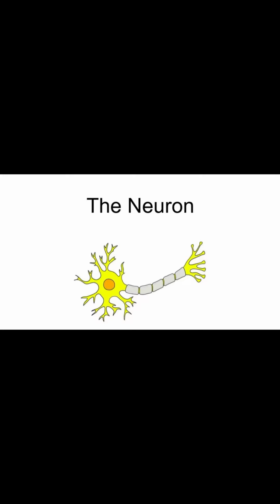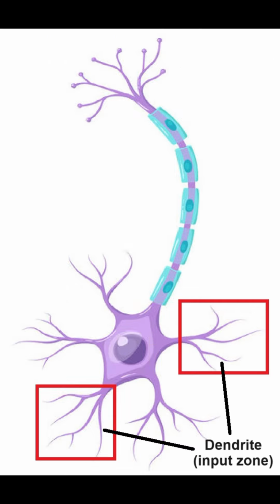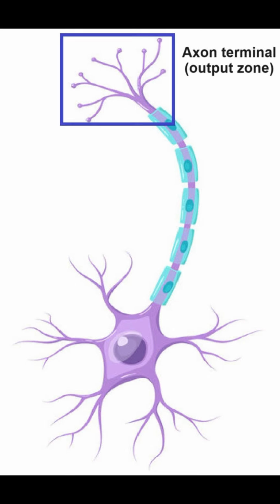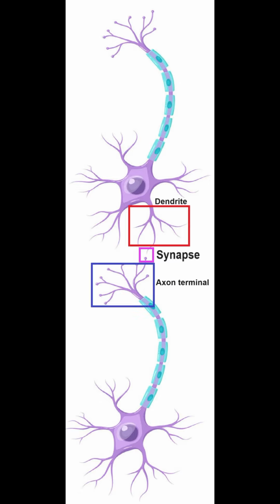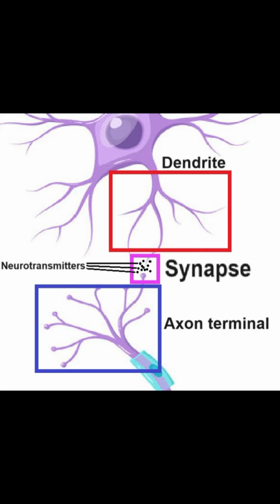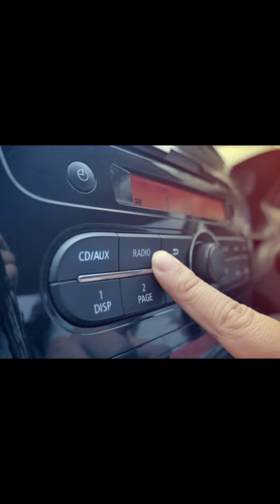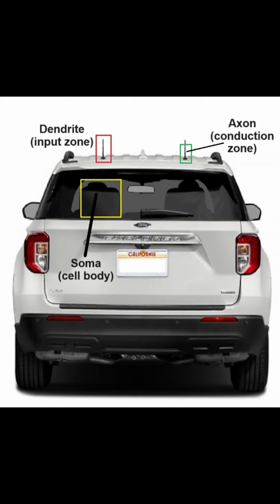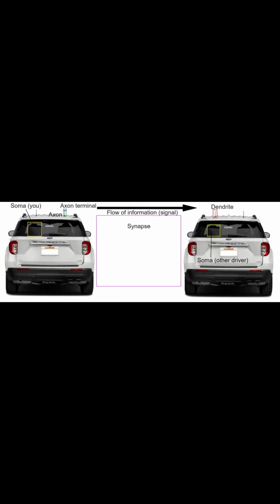What is a neuron?